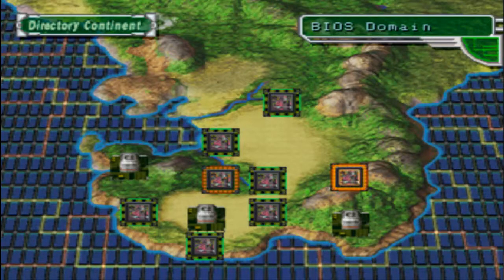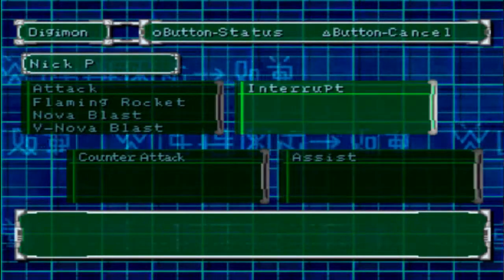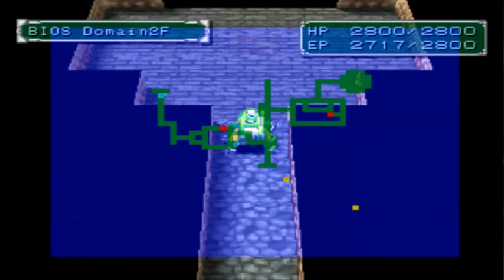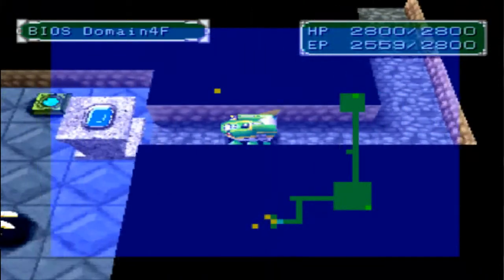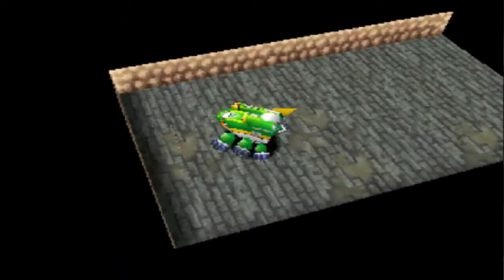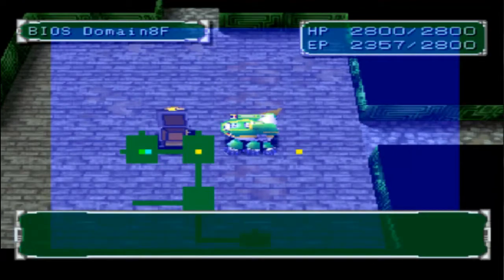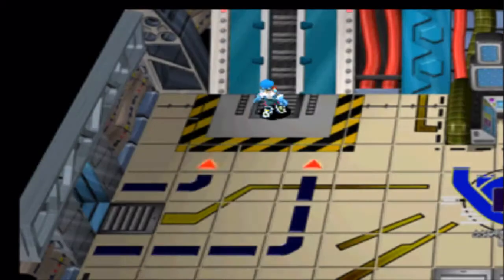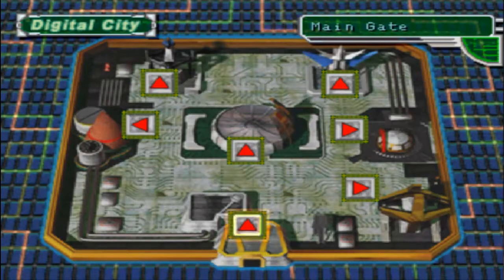Let's Play Digimon World 2 Episode 17 - BIOS